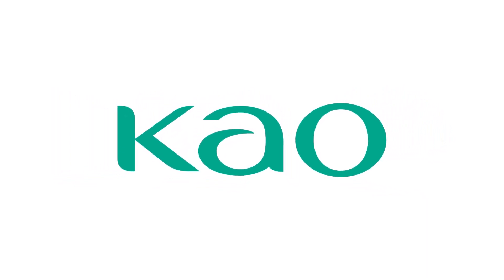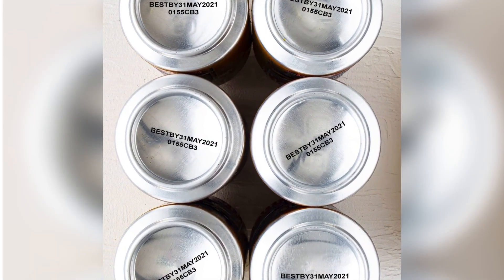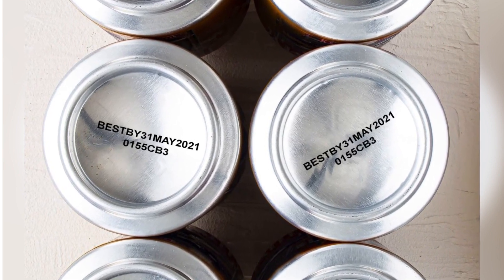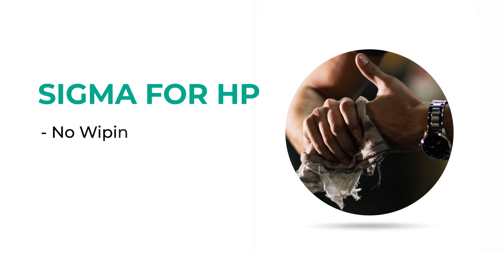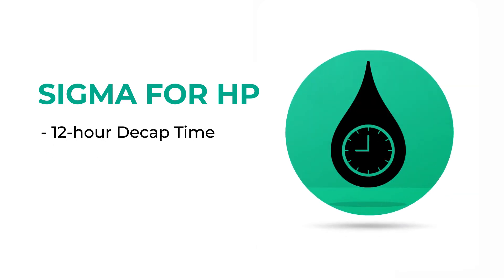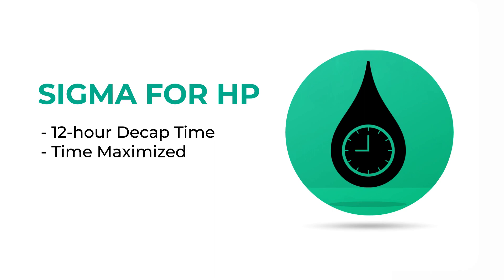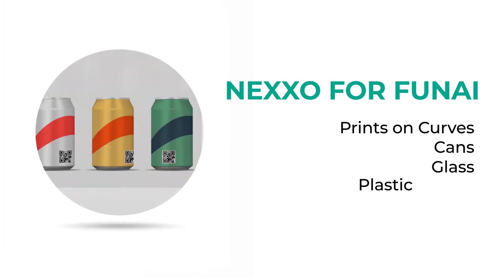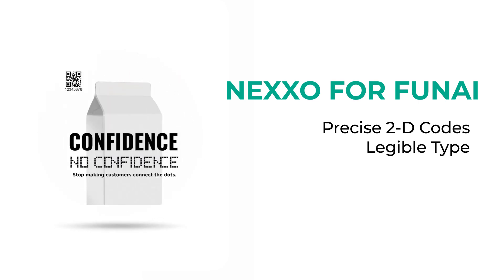Thermal Inkjet (TIJ) Ink Options for Non porous and Porous Materials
Kao changed the rules for inkjet printing for marking and coding.

Our solvent inks for HP and Funai TIJ technology offer a superior alternative to CIJ systems.

With our Sigma ink for HP there’s no downtime for wiping and purging. It offers industry-leading 12-hour decap time. We maximize your time while minimizing waste.

NEXXO ink for Funai systems prints on curved cans, glass, and plastic bottles. NEXXO prints precise 2-D codes and legible text - not dot matrix.

Kao. Where Impossible Isn’t